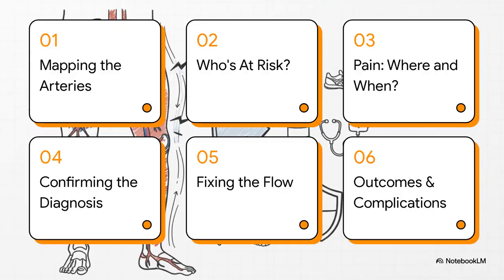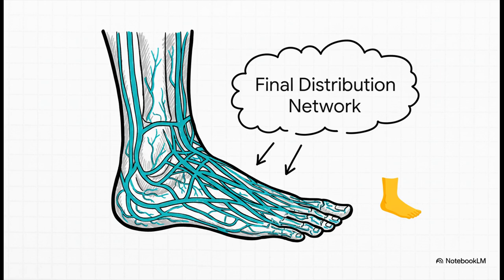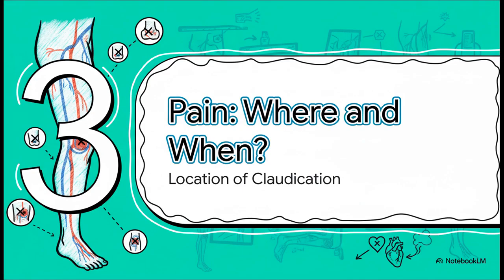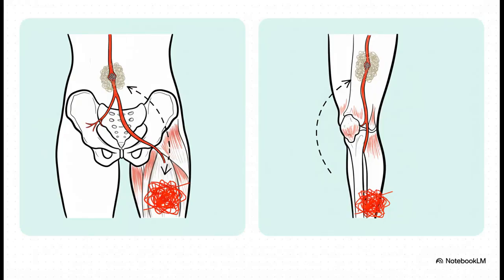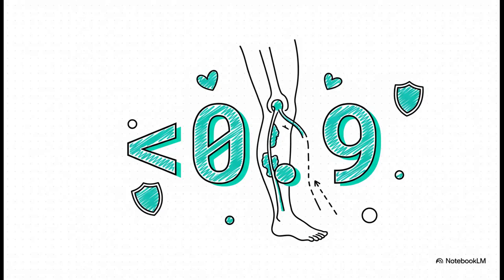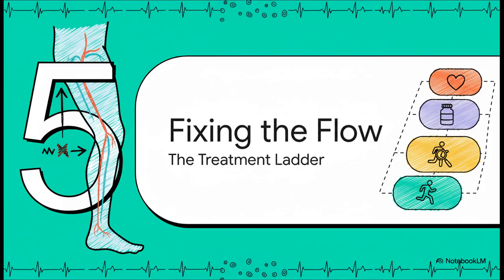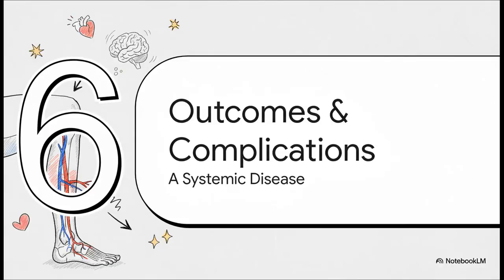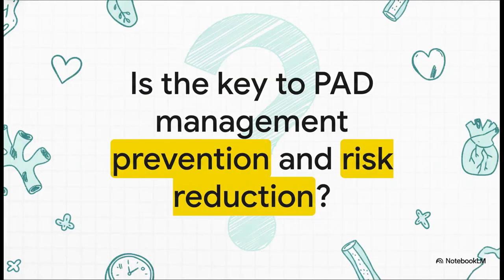Arterial Vascular Disorders PANCE Buzzwords and Study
Welcome to Pass the PANCE, your go-to source for PANCE and PANRE study reviews!
In this video, we cover key updates on Arterial Vascular Disorders based on information summarized from Current Medical Diagnosis & Treatment 2025 (CMDT 2025) and other reputable medical resources.

📚 Sources & References:

Current Medical Diagnosis & Treatment 2025 (McGraw Hill)

NCCPA PANCE Content Blueprint

U.S. Preventive Services Task Force (USPSTF) Guidelines

Additional verified clinical resources